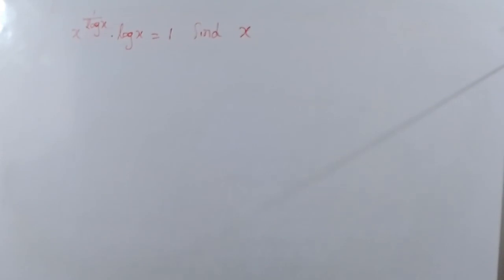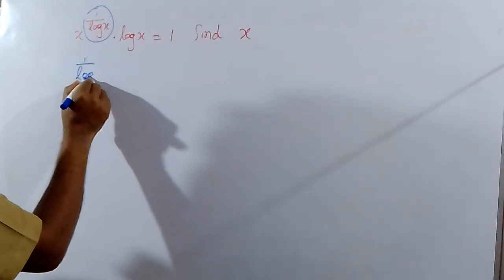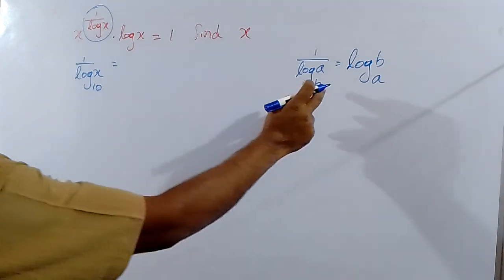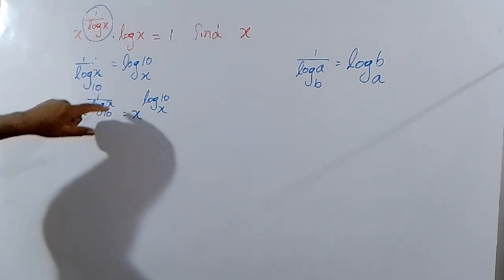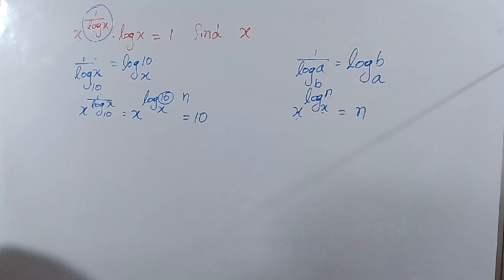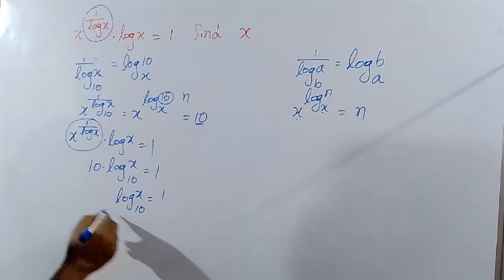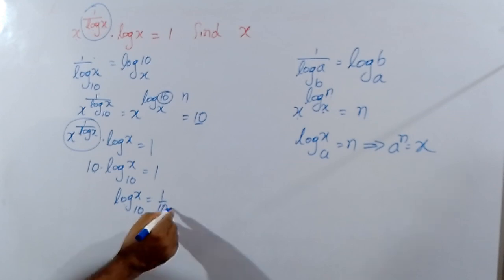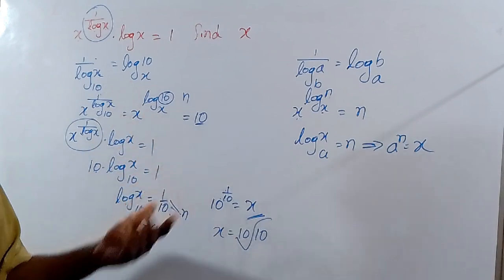[x^(1/log x)]*log x=1 find the value of x